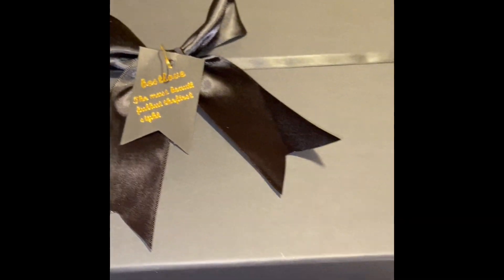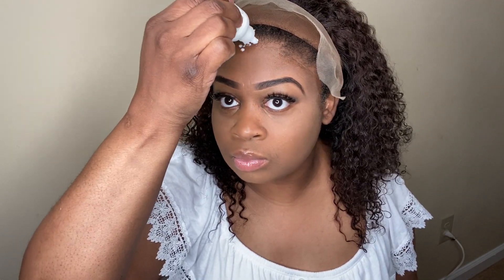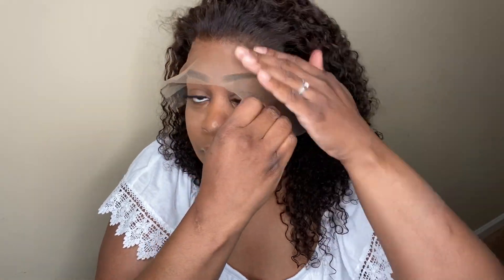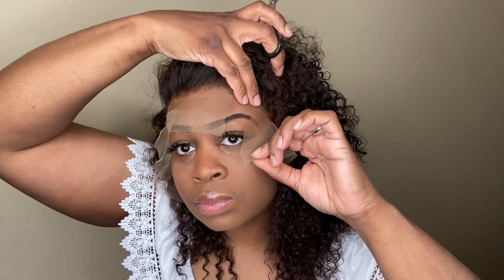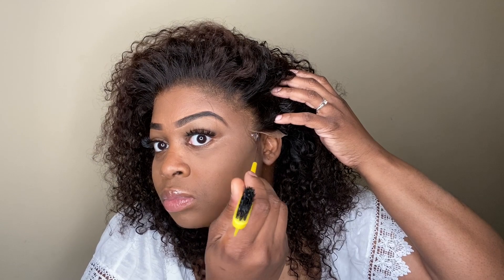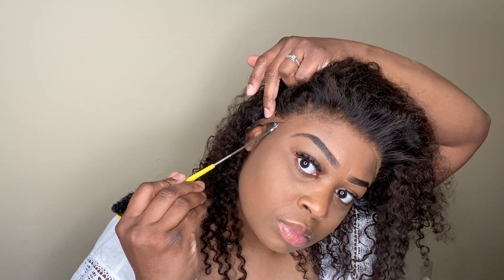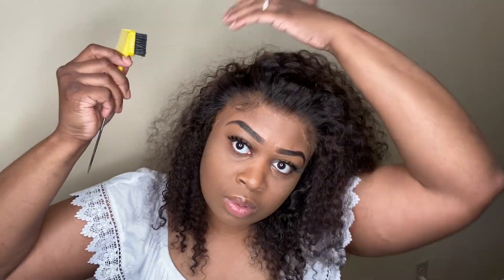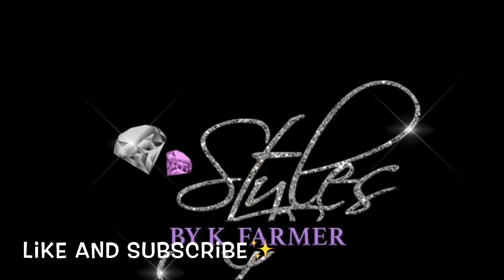Beginner Friendly Lace Frontal Install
Products Used
14” Natural Curly Lace Frontal Wig from AERYN21
Wax Stick
Comb
Scarf
Gots 2 be Freeze Spray
L’Oréal Hi Color-Soft Auburn
40 developer
Make up to tint lace
Scissors

Facebook : Styles by Kendra